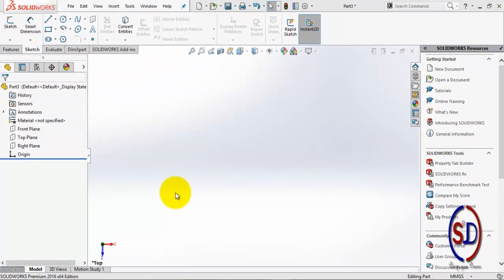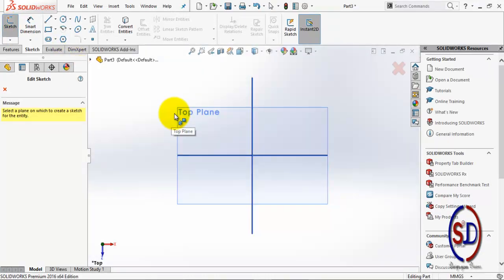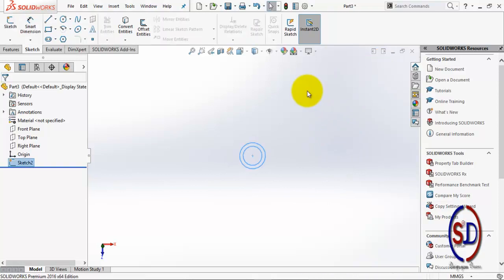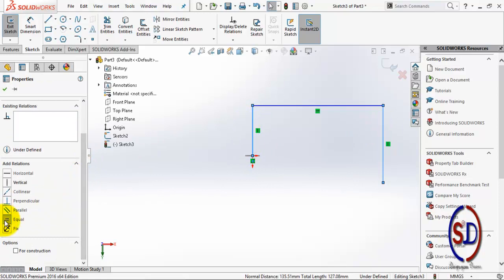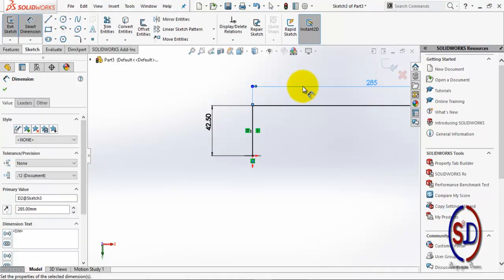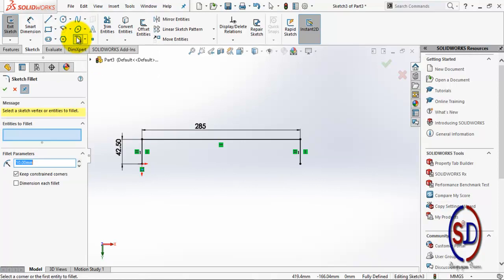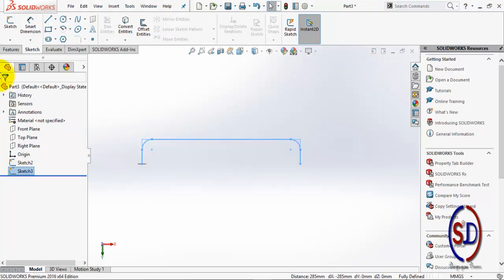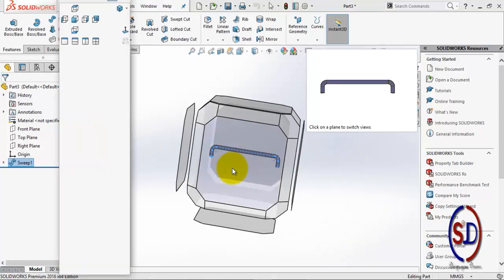How to use Swept Boss in solidworks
Hello guys ! This is 4th tutorial on my YouTube channel . Here I described about next feature tool(Swept Boss) of Solidworks.